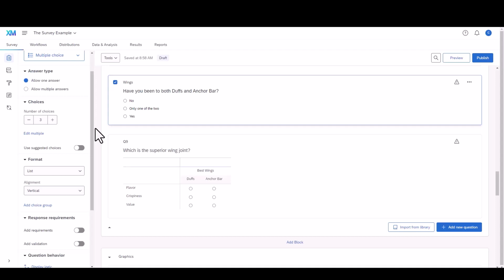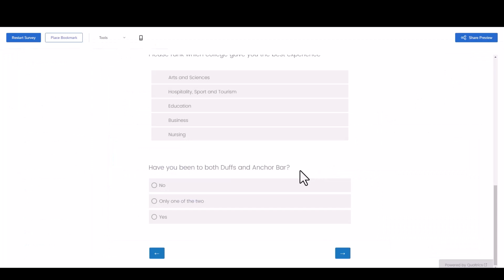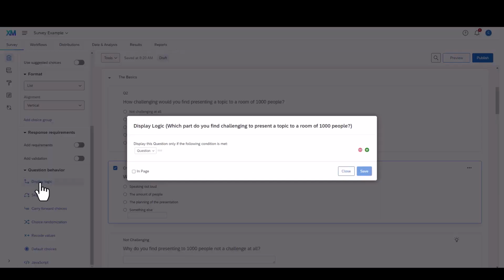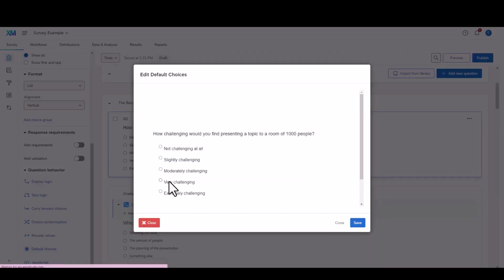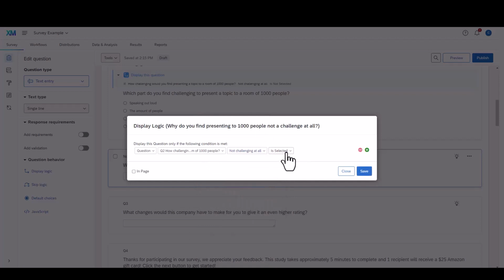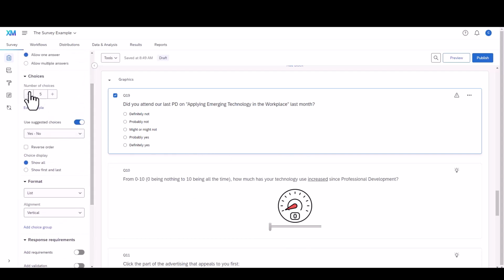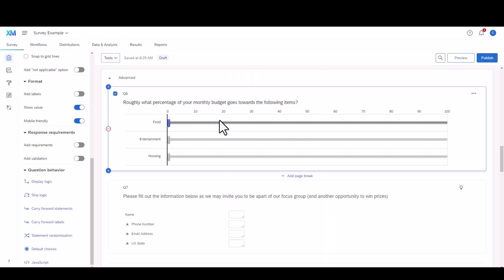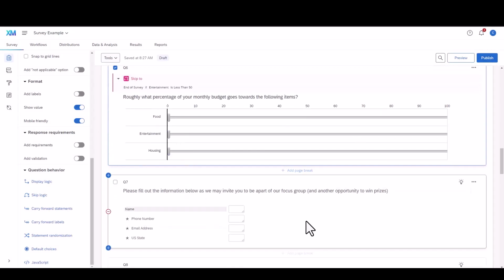Question Behaviors in a Qualtrics Survey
I focus on the question behaviors you may resort to which is logic, skip, and default choice.

00:00 Display logic (default choice demonstrated as well)

02:59 Skip logic